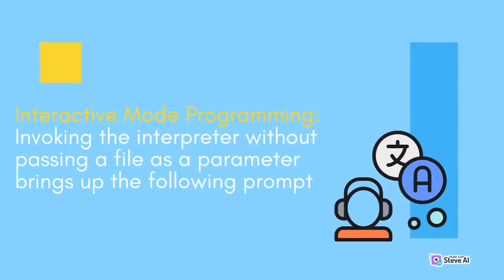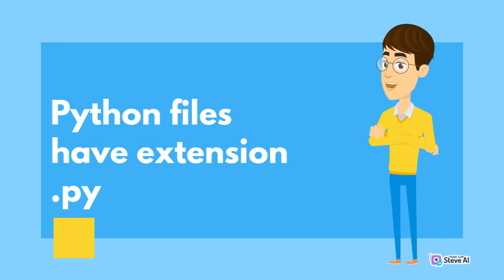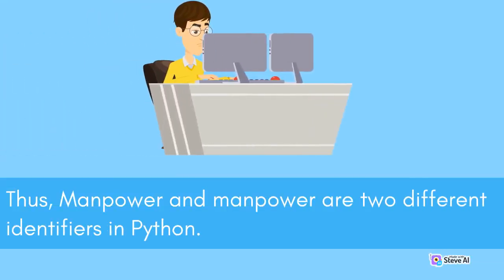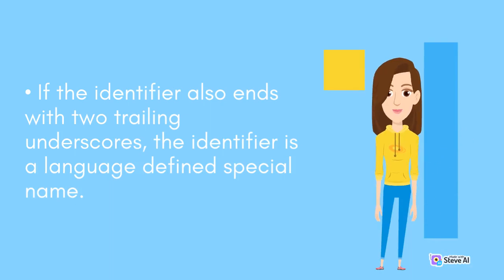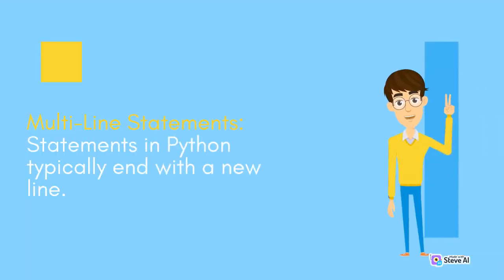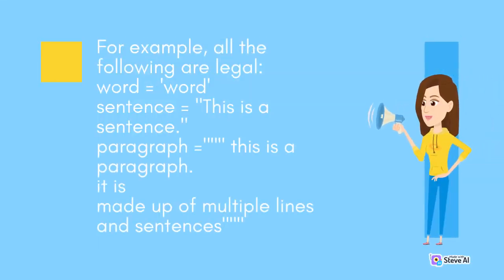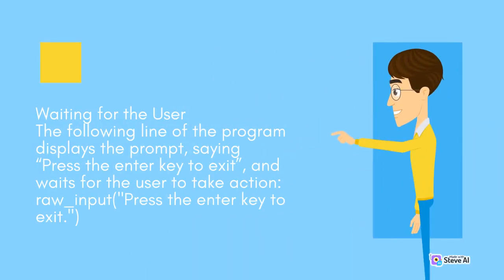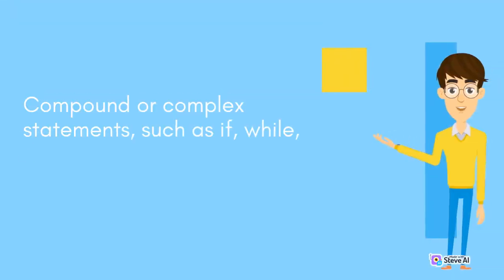2 🚀 Introduction to Python Programming | Python Tutorial for Beginners 🐍python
Welcome to our comprehensive Introduction to Python Programming tutorial for beginners! Whether you're new to coding or looking to expand your programming skills, this video is your perfect starting point to learn Python.

🎯 In this Python tutorial, we'll cover the following topics:

Modes for Executing Python program
Python Identifiers
Reserved words in Python
Line and Indentation in Python
Multi line statements in Python
Waiting for users input
Line break in Python
Suits in Python
🔥 By the end of this Python introduction video, you'll have a solid foundation to tackle more advanced topics and projects!

Let's embark on this Python adventure together! Happy coding! 🚀💻